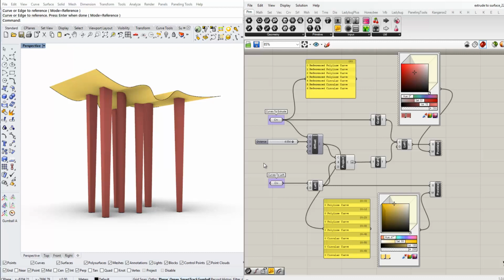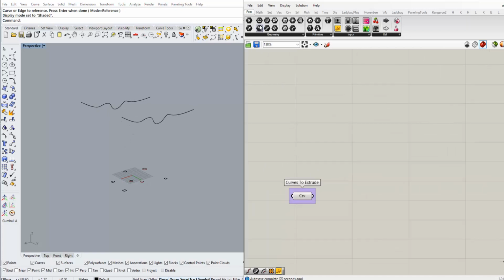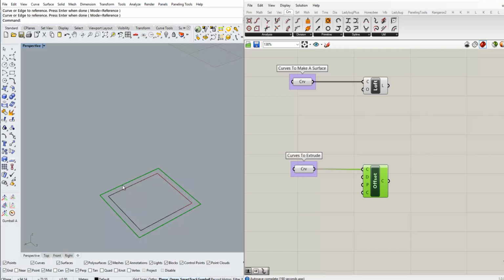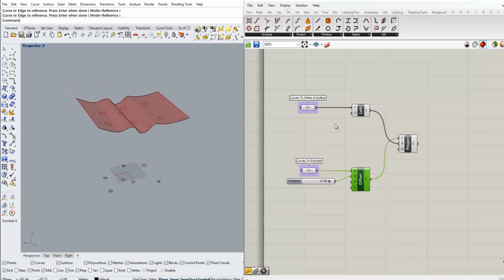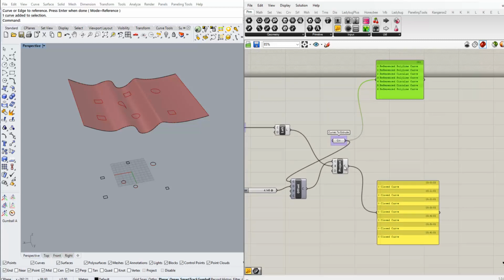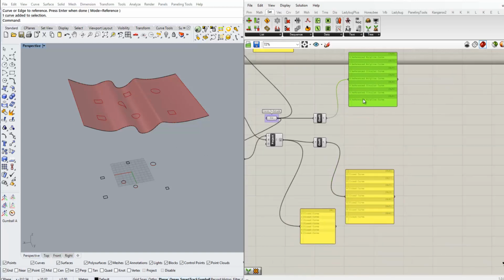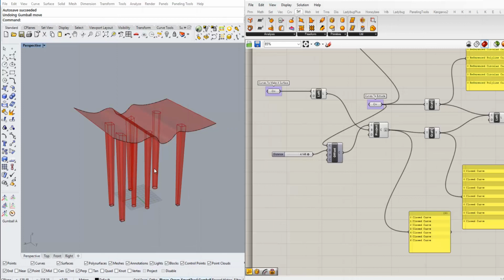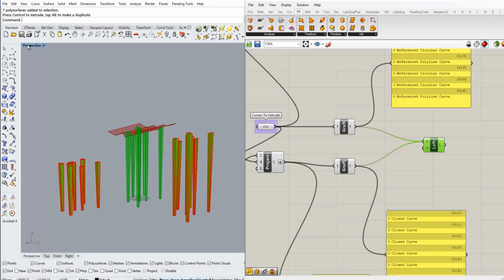Grasshopper - Extrude To Surface With Taper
In this video, we will learn how to make a simple definition in Grasshopper that will create an Extrude To Surface effect, and, at the same time, we can control the tapering of that extrusion. Important Note: If the surface is moved after creating the definition in a way that it's not covering the same set of curves (the ones that we want to extrude) the definition might give unexpected results. In this case, it's better to right-click the Curve component that references the curves and choose the curves again, this will update the definition and the extrusion will happen correctly.